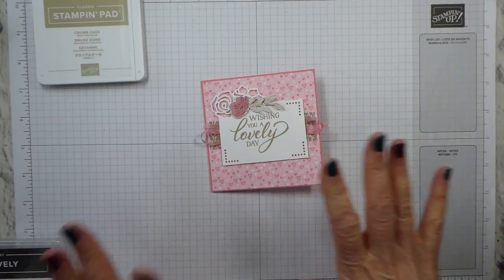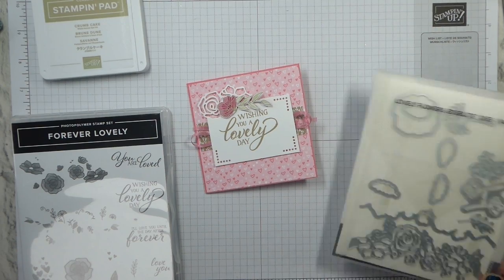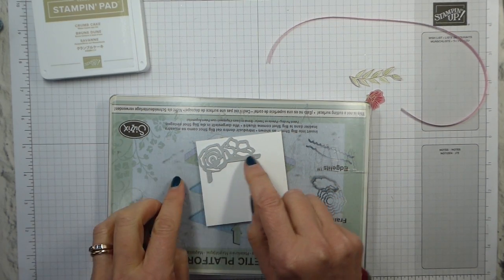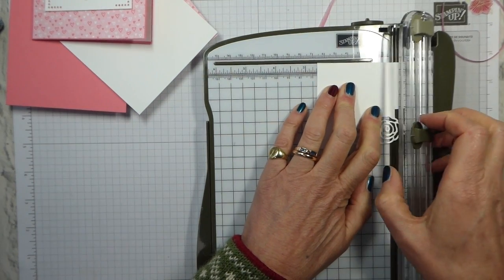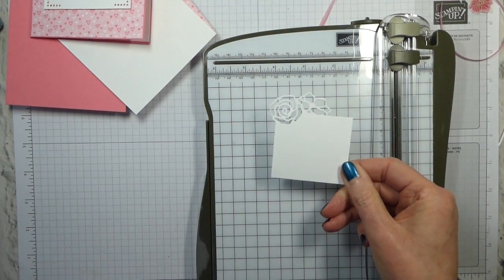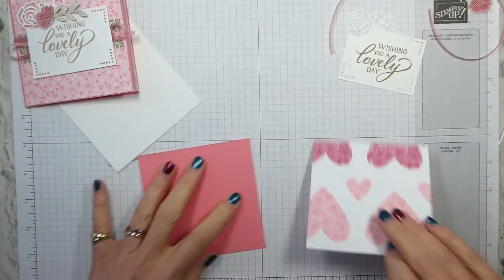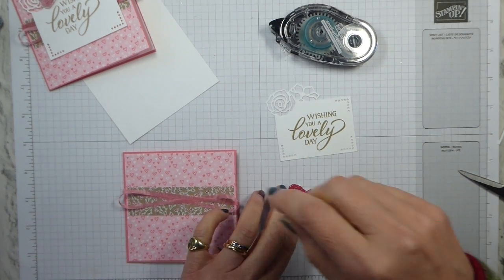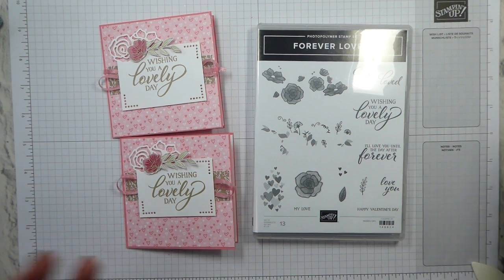Forever Lovely - Wishing You a Lovely Day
If your order is over £25 and under £150 (plus P&P), please use the December Hostess Code:
9BJDBTUA
If your order is £80 or more, consider becoming a Member. The Starter Kit is ALWAYS the best deal in the Catalogue and until 31 March 2019 it is even better value. For just £99 (129€) you get your choice of £170 (230€) of products (with no additional P&P). As a Member of this great Family, you get a minimum of 20% net discount on your future purchases. You also get income from sales you make to other people if you want to use this as a business. Win,Win Right? Whether you are in the UK, France, Germany, The Netherlands of Austria, just click on the picture to join the Team. If you decide that being part of the Stampin' Up! Family is not for you, then just stop buying and you will revert to being a customer. Easy, simple, no quibbles!